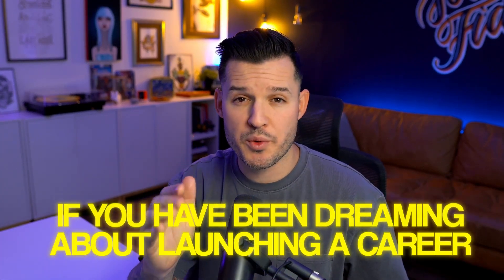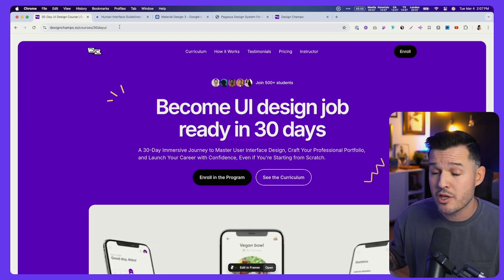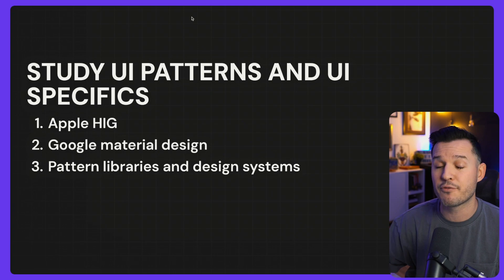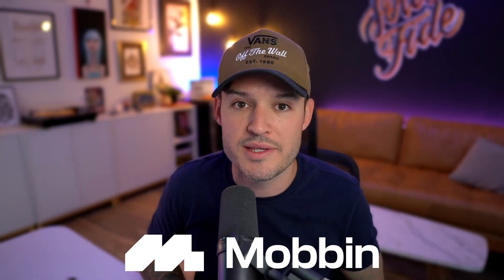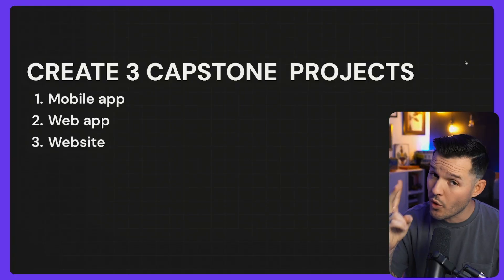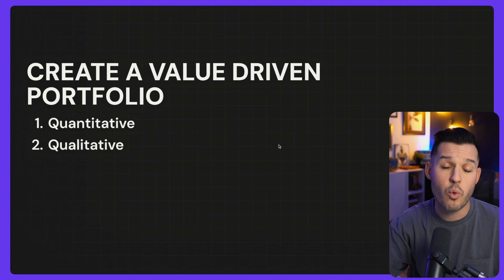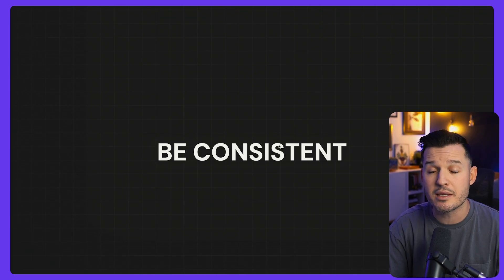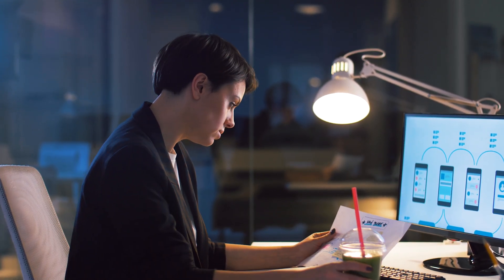Launch Your UI Design Career Fast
Want to break into UI design fast? This video gives you a step-by-step roadmap to launch your UI design career efficiently without wasting time on unnecessary skills.

In this video, I'll show you:
• How to learn the essential UI design basics
• Specific UI skills you need to master first
• Creating effective capstone projects that showcase your abilities
• Building a value-based portfolio that gets you hired

Resources and Links mentioned in the video
The non-designer's design book

Other design creators I love